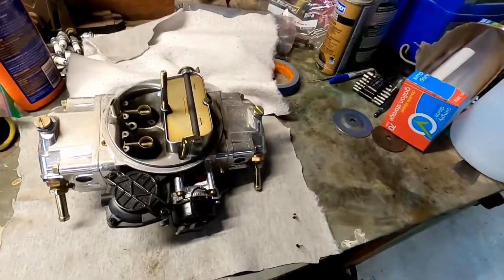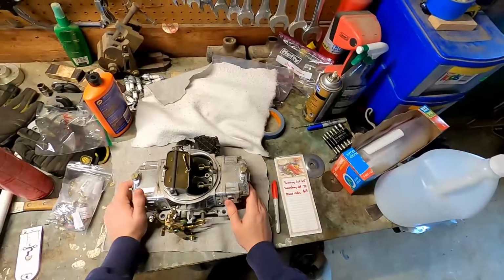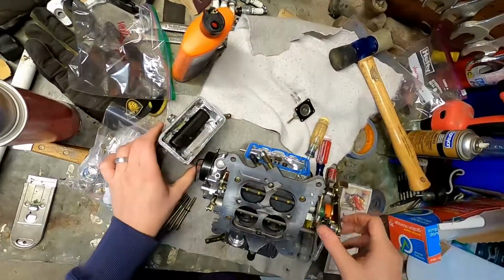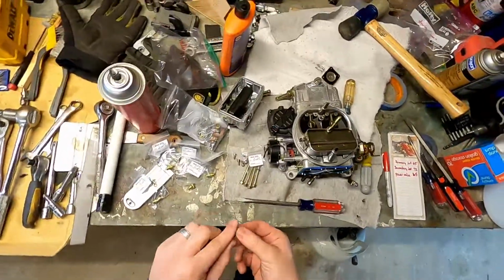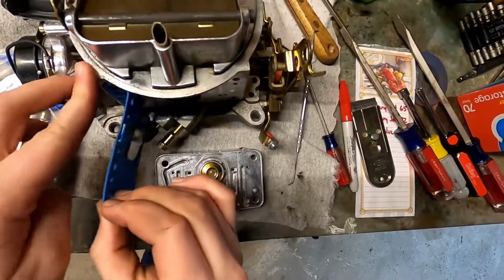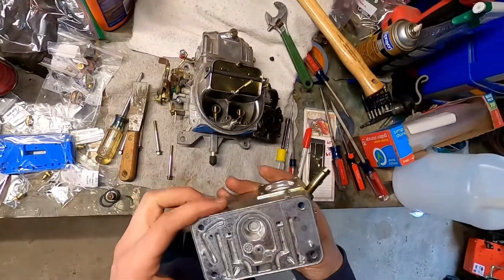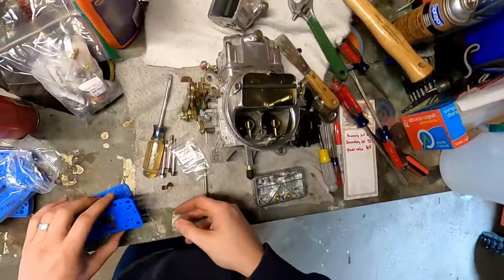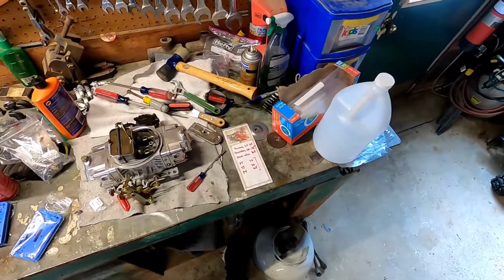Episode 10: Tuning the Holley Carburetor!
In this video, I change the jets on the Holley 670 Street Avenger carburetor that I had on the Olds 350.

It started off with 65 primaries, 68 secondaries and a 6.5 power valve, which was clearly too much fuel. I switched the jets and power valve for smaller ones.

New videos are uploaded on Fridays!